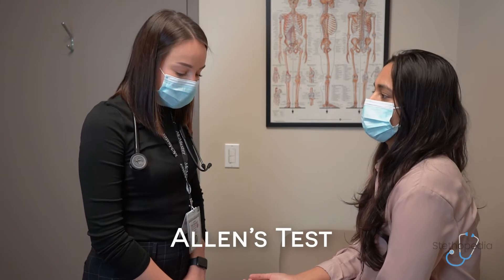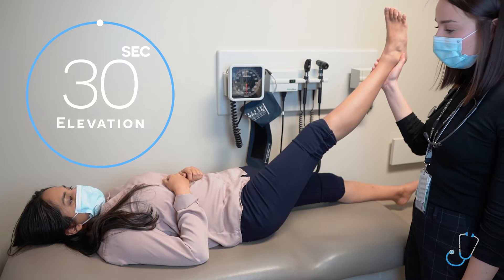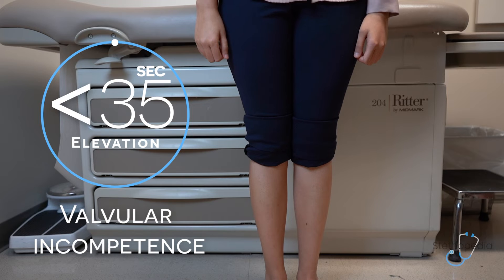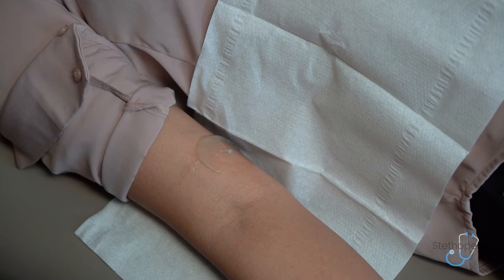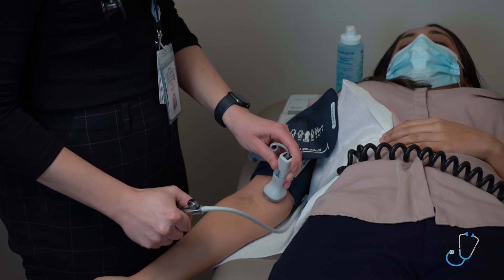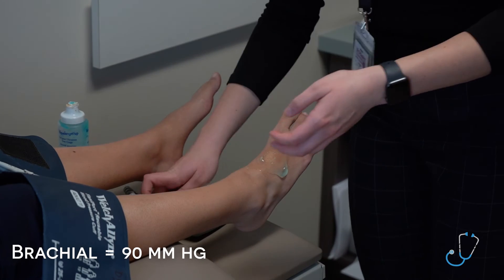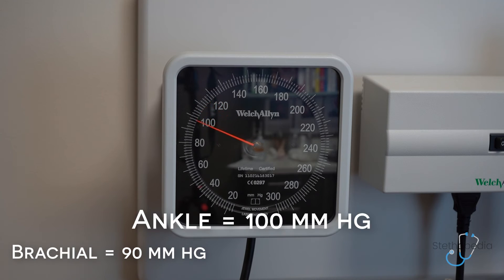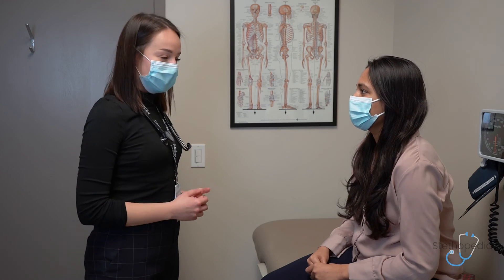Peripheral Vascular Special Tests | Stethopedia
This video demonstrates special tests for the OSCE-style peripheral vascular exam.